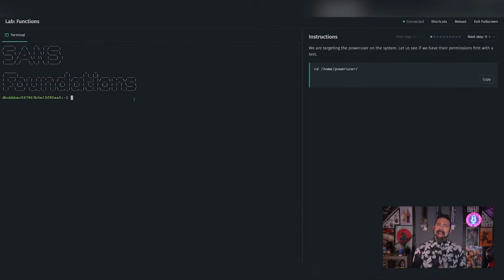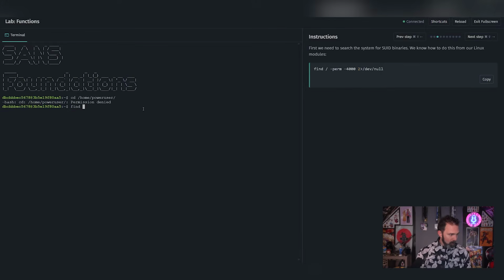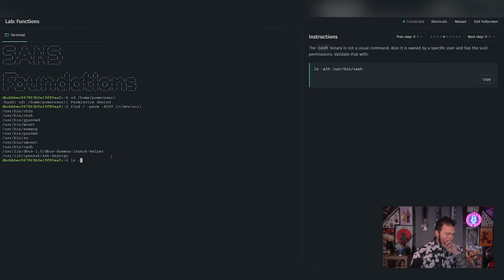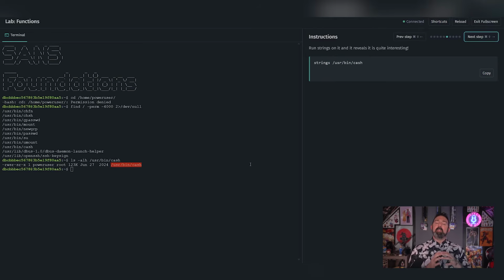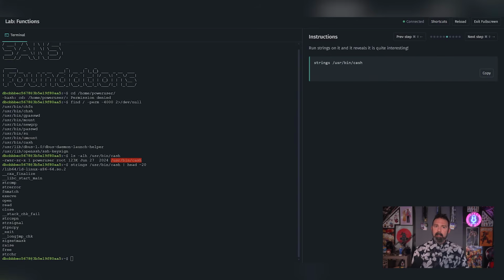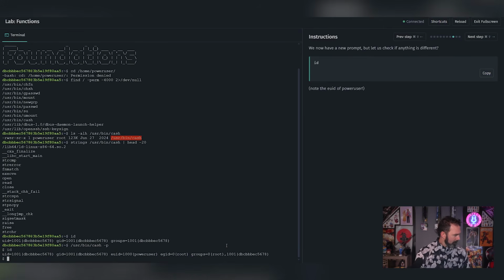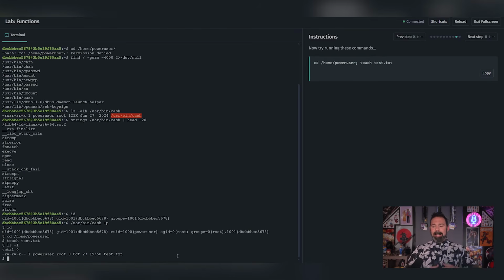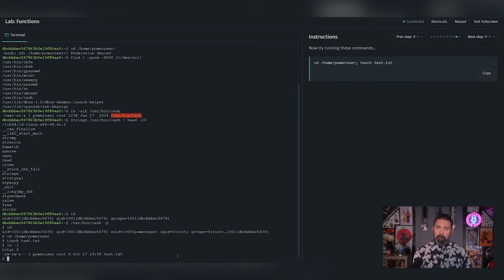SANS Course Demo: SEC275 – Hands-On Cybersecurity Foundations for Beginners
Get an inside look at SEC275: Foundations: Computers, Technology & Security, the SANS course designed to build real-world cybersecurity skills from the ground up. This demo walks through key elements of the course experience—live lab environments, foundational toolsets, and instructor-led guidance. You’ll see how the course moves from basic concepts like hardware and operating systems to applied topics such as command-line tools, networking, cloud services, programming, and security fundamentals.

The video showcases how SEC275 prepares students for the GIAC Foundational Cybersecurity Technologies (GFACT) certification through interactive labs and real-world scenarios. From inspecting network traffic and navigating file systems to exploring cryptographic methods and simulating intrusions, each topic is reinforced through hands-on practice. Whether you're new to the field or helping your team build a cybersecurity foundation, this preview offers a clear view of what to expect.

- Linux and Windows command-line tools
- Networking basics: TCP/UDP, IP, and packet analysis
- Web technologies and cloud computing fundamentals
- Programming logic and scripting for cybersecurity
- Security principles: cryptography, attacker tools, and forensics

This is a course demo, not the full class—ideal for those evaluating whether SEC275 is the right fit for their learning path or team enablement strategy.

Note: This description was generated with the assistance of AI to summarize official SANS course content.